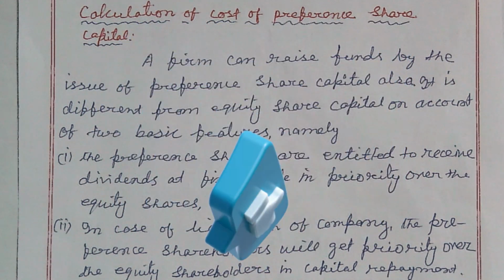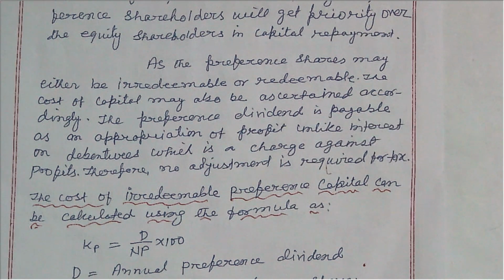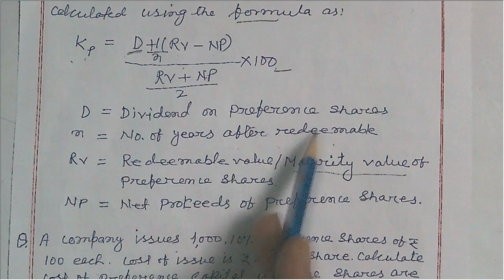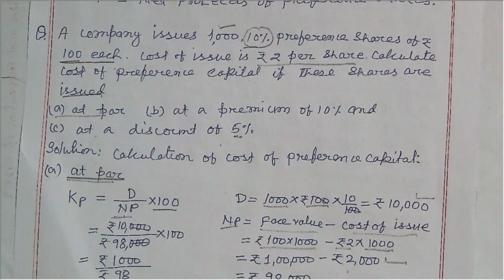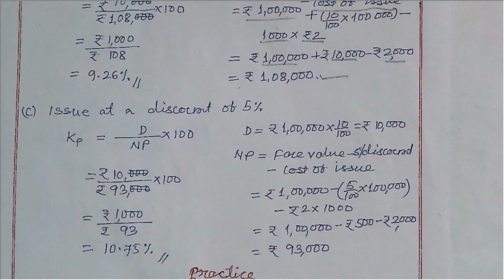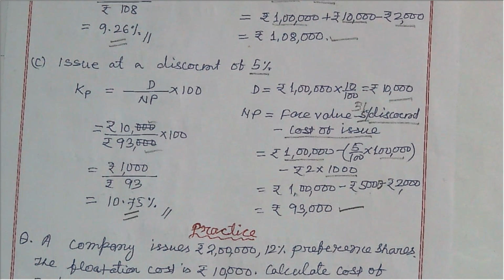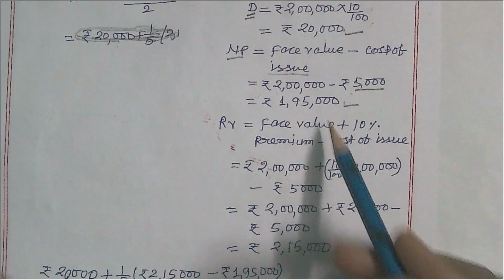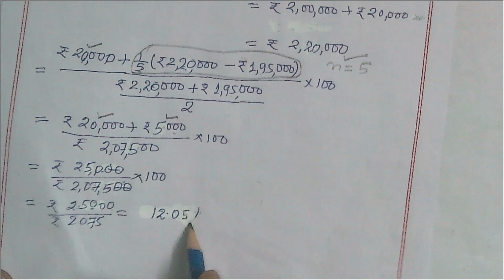Financial Management, cost of capital 3